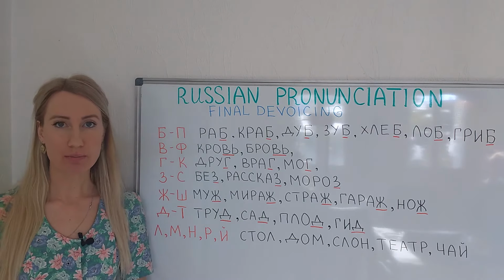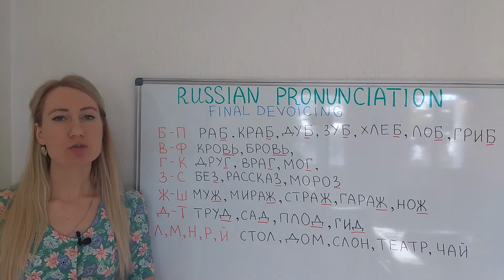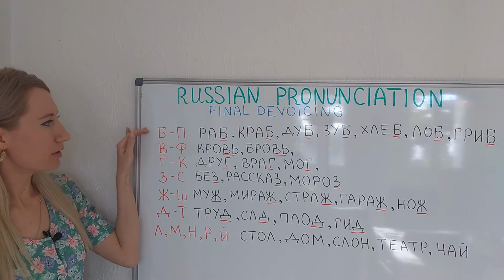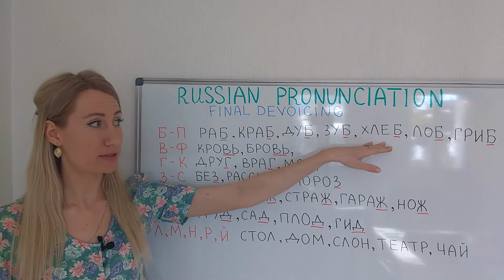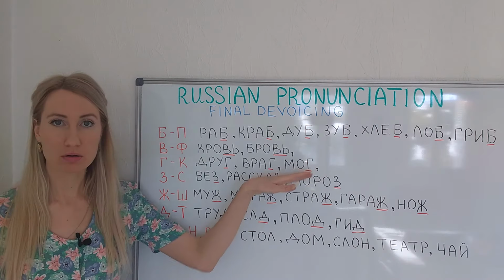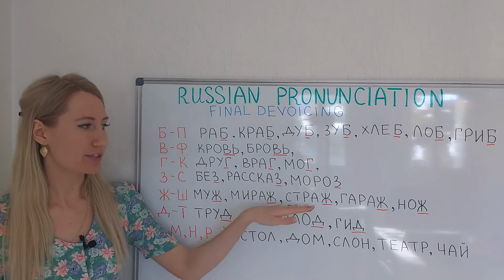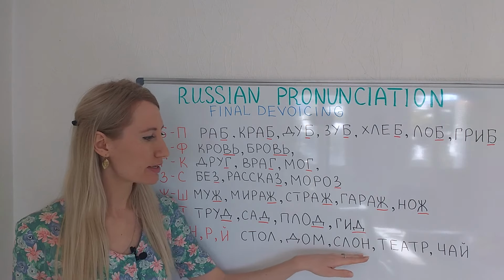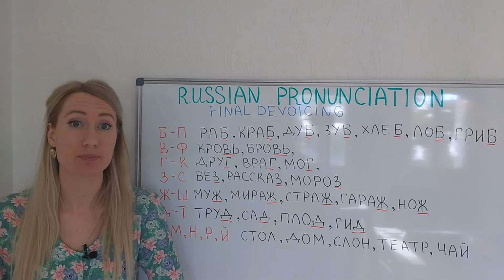Pronunciation / FINAL DEVOICING OF THE CONSONANTS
The Russian language is highly phonetical - we read most of the words the way they are written, but there are certain pronunciation rules you have to follow when speaking Russian and reading. One of them is final devoicing which is important ,and not too difficult to follow; in this video I will talk about six pairs of voiced/voiceless consonants and five consonants that don't have pairs so that they're pronounced the way they're written.